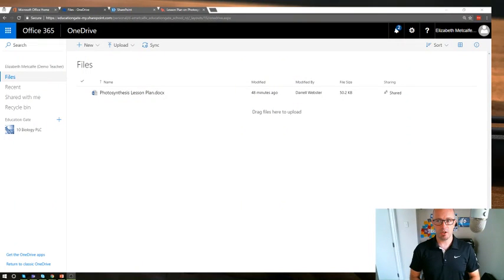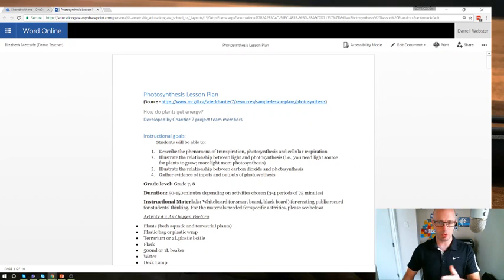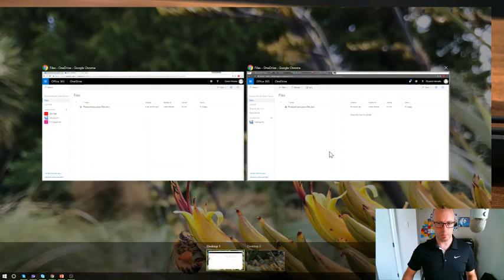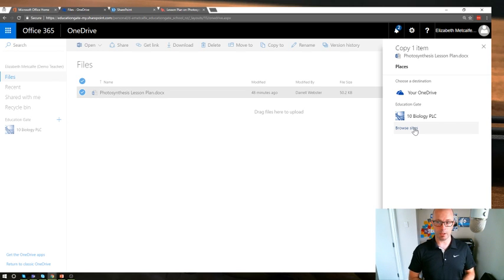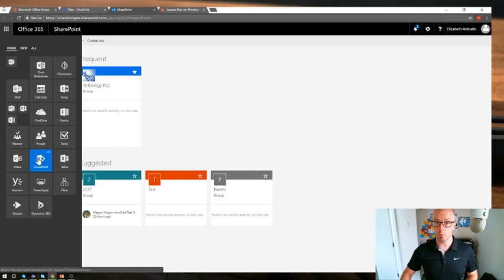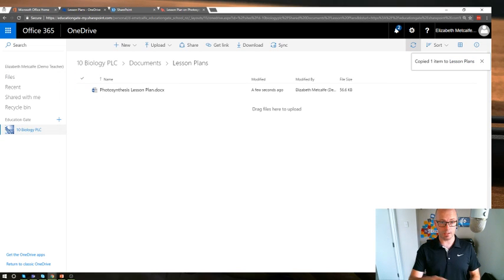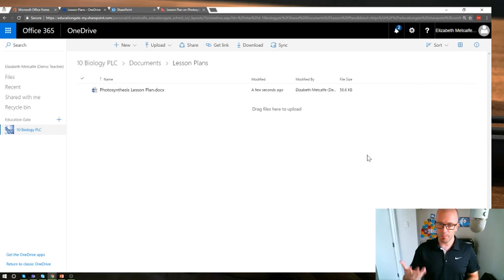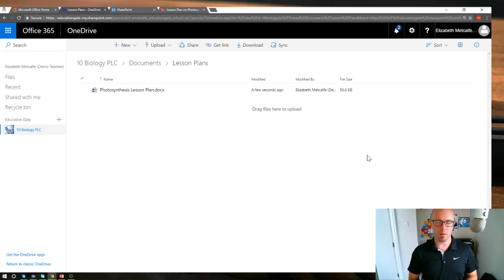Copy files from OneDrive to Team Sites & Office 365 Groups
Organisations and schools using Office 365, you can now copy files from OneDrive to Team Sites and Office 365 Groups. Move that file you started working on in your OneDrive, to a place where your whole team can access and collaborate with you.
(Streamed via Periscope)